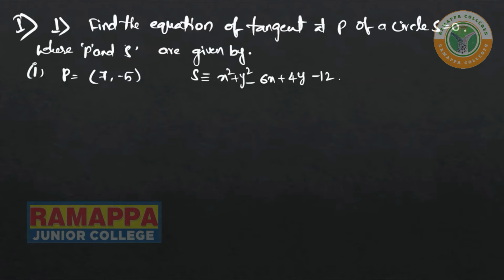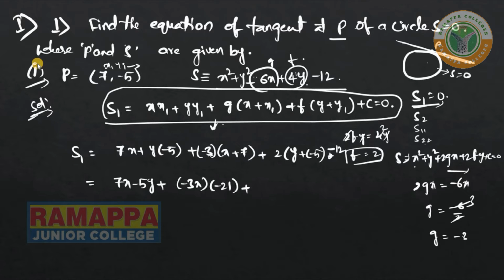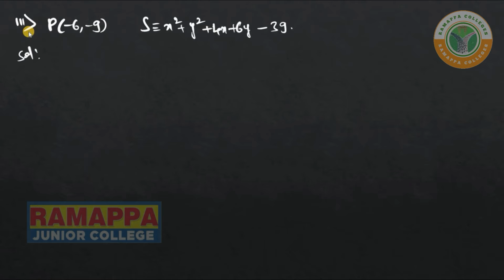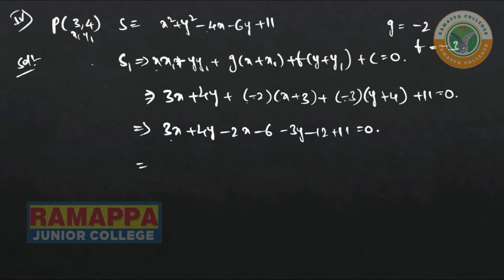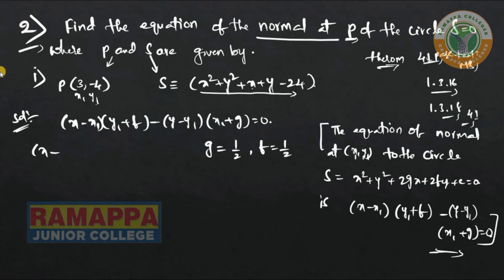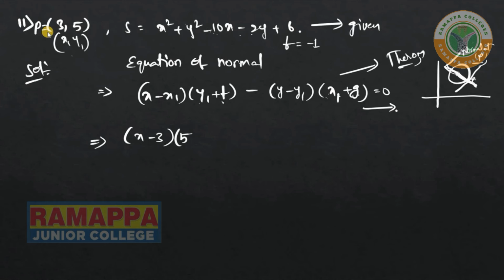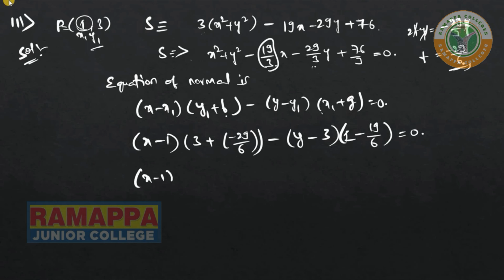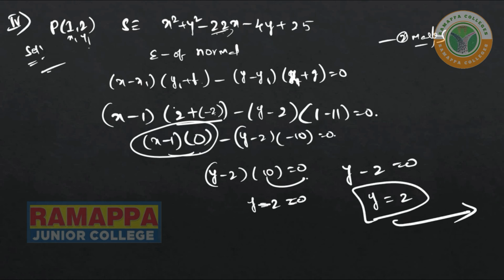Circle Solutions - inter maths 2B - EXERCISE 1(c) - Circle - Ramappa Junior college